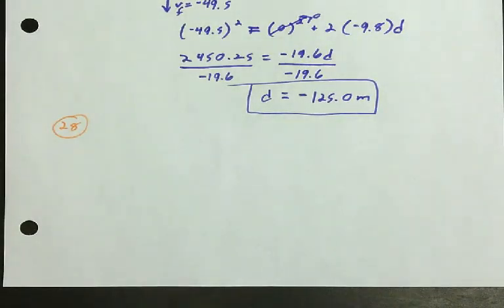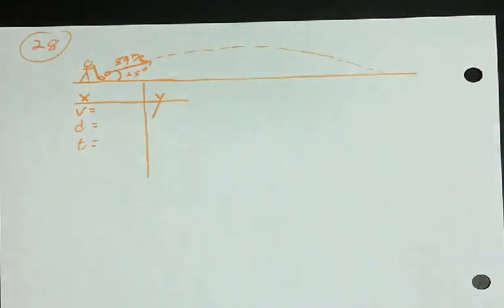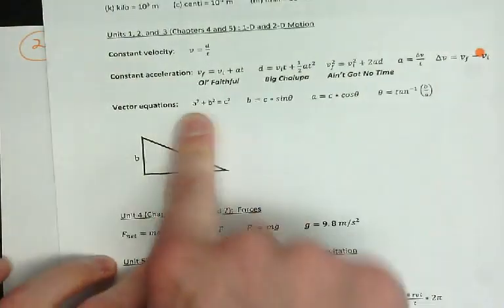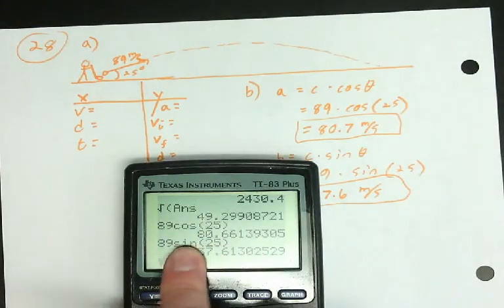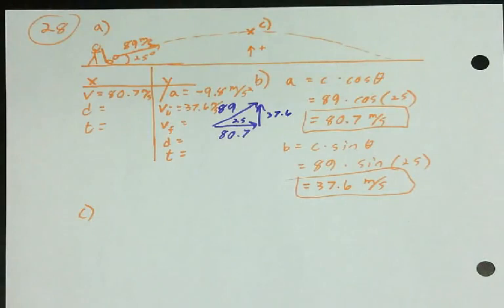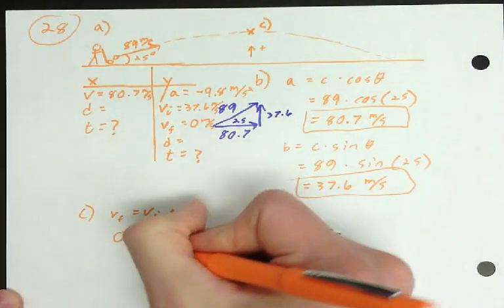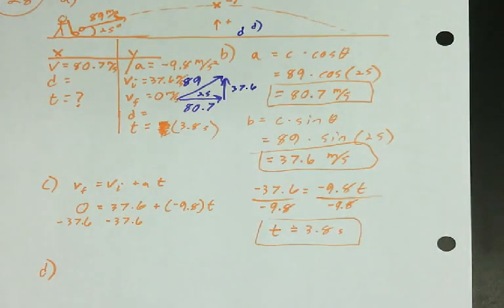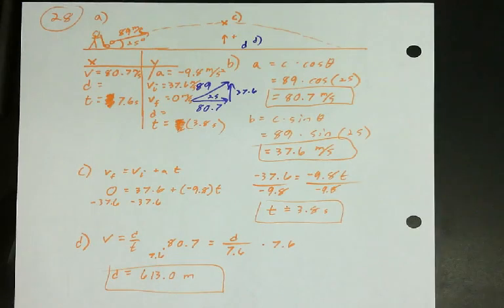Physics 1 - Fall Review - 28: 2D Problem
Mr. B shows how to solve a projectile motion problem